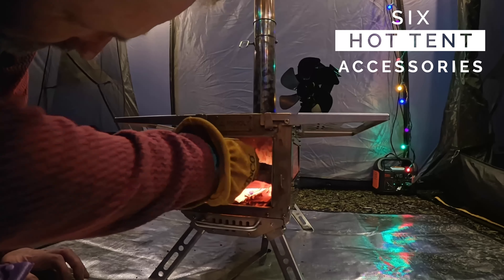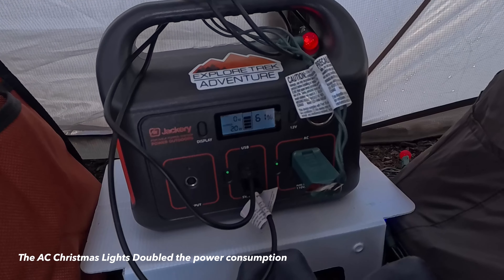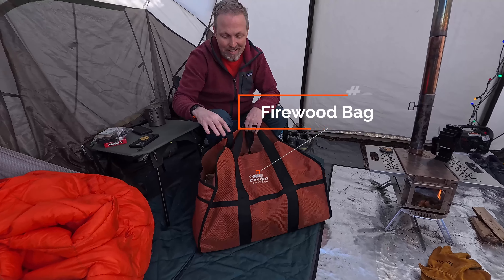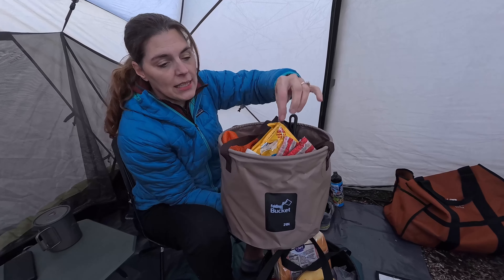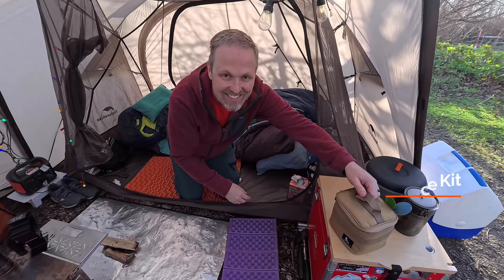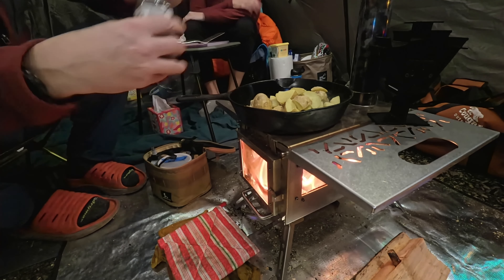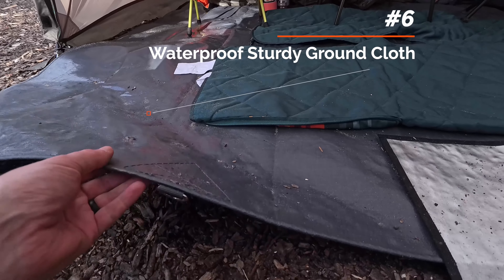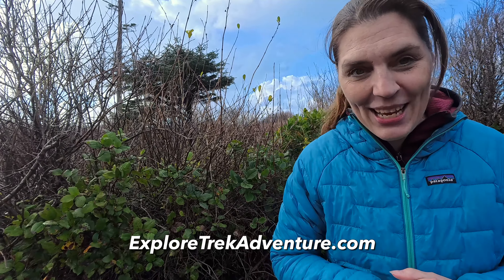HOT TENTING Essentials: 6 ACCESSORIES to Optimize Your Camping Adventure!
String Lights (Amazon)
Firewood Bag (Amazon)
Waterproof Buckets (Amazon)
Spice Kit (Amazon)
NatureHike Hot Tent (Amazon)
Pomoly Stove (Amazon)
Stove Pipe Extension (Amazon)
Stove Fan (Amazon)

Here are six essential accessories that we use to make hot tent camping so much easier. From creating a cozy ambiance with string lights to ensuring your firewood stays dry in a dedicated bag, we've got you covered. The waterproof PVC buckets keep your food and essentials safe, and a compact spice kit adds flavor to your outdoor meals. The versatile Nemo Moonlander serves as our reliable camp table, and a waterproof and sturdy ground cloth provides an extra layer of protection. As a bonus, we feature a fire mat for added comfort and safety around the campfire.

⛺️ EXPLORE TREK ADVENTURE AMAZON STORE ⛺️

0:07 - String Lights
0:58 - Firewood Bag
1:29 - Folding Buckets
2:14 - Spice Kit Hikeman
3:28 - Camp Table Nemo Moonlander
3:54 - Waterproof Ground Cloth
4:18 - Fire Mat